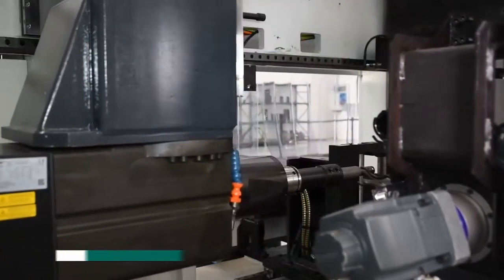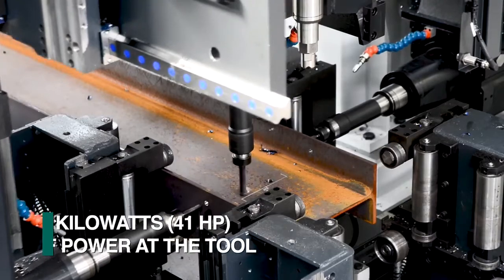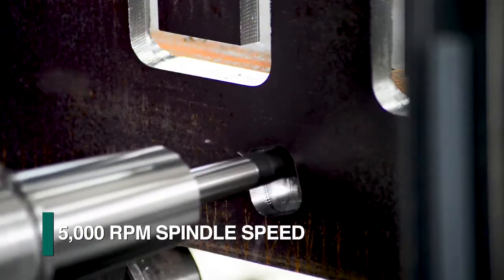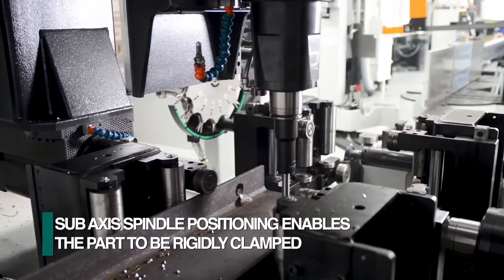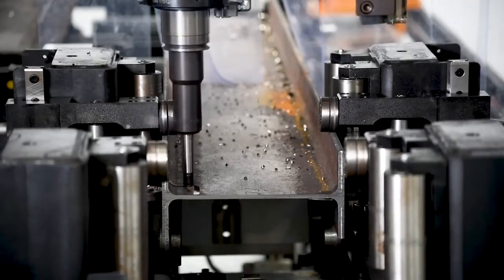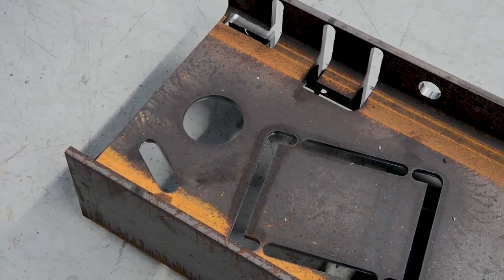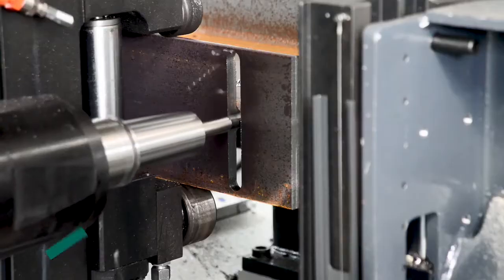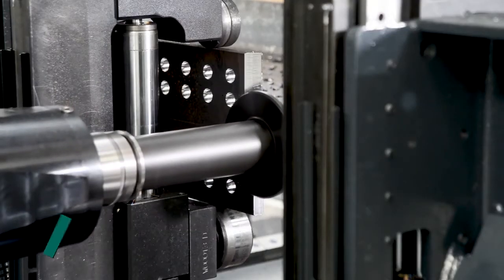Boren, Frezen, zagen met gereedschappen van Oude Reimer voor in de staalbouw